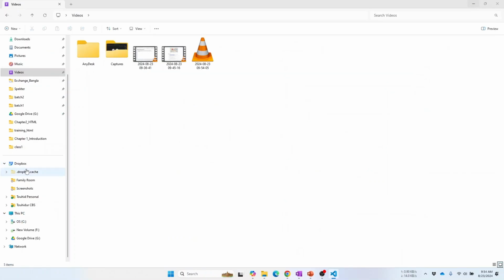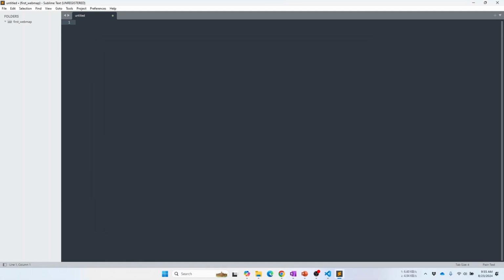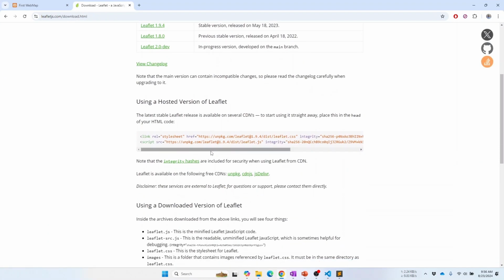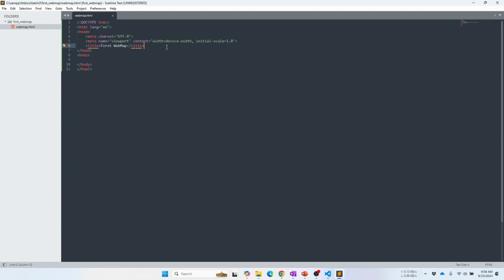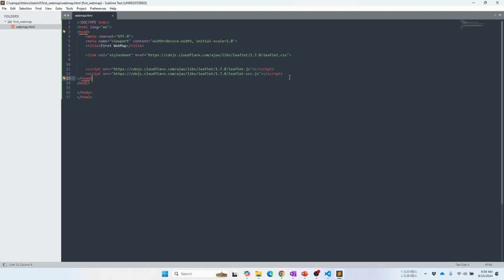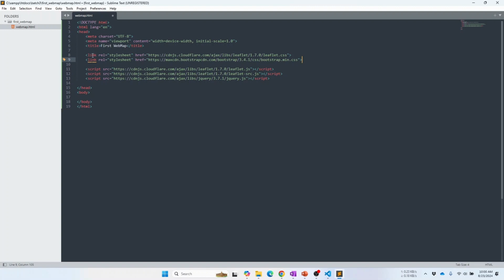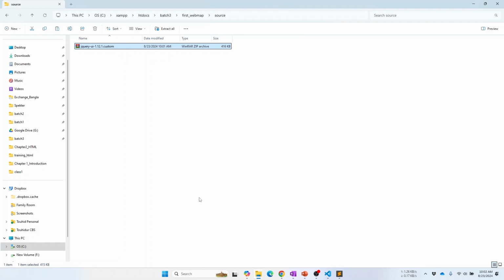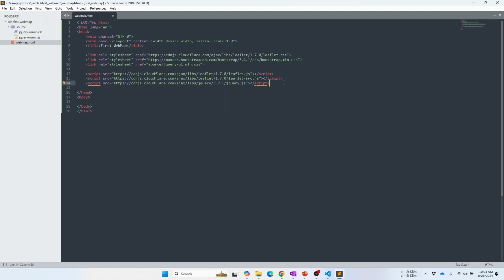Initiating First Webmap (Part 1)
This tutorial will introduce you to the basic library files required for Leaflet, Bootstrap, and jQuery.
Additionally, it will explain how to include these libraries in your code editor and get started.

There are multiple ways to achieve the same results as demonstrated here. You are free to choose your own methods and tools.
If it works for you, then you're good to go!

(If the discount link is not working, knock me on LinkedIn).